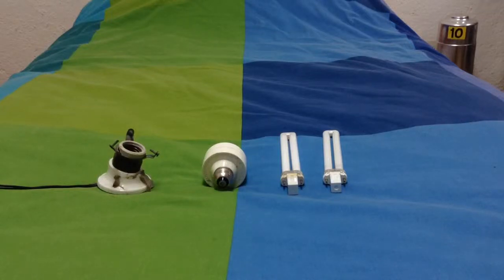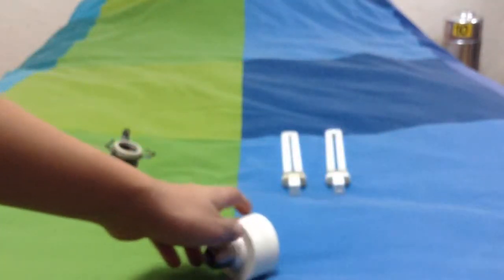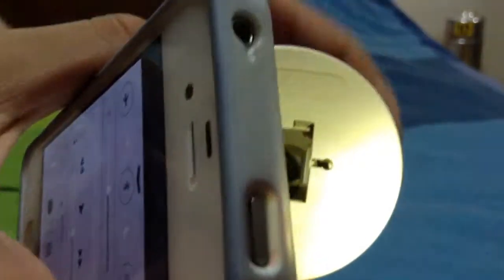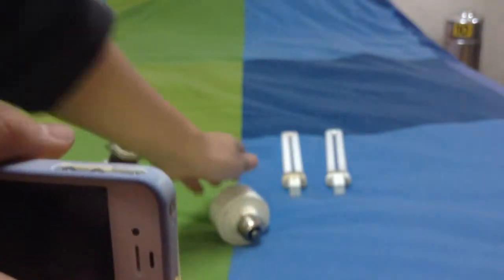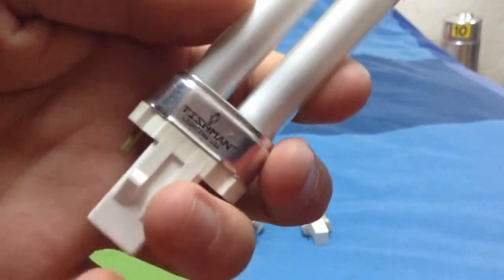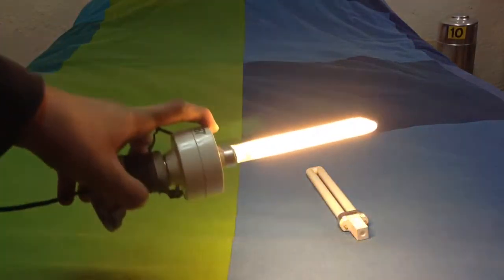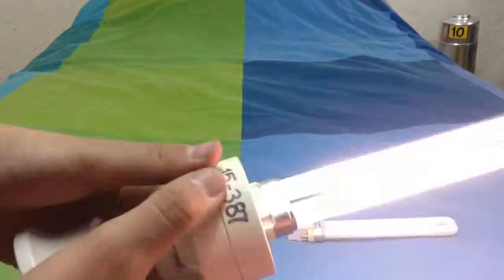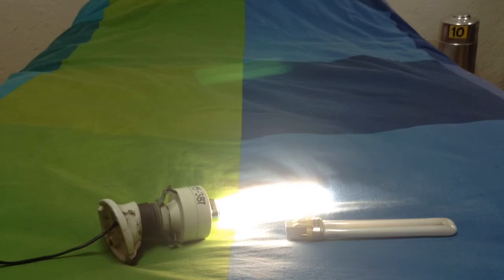Fluorescent MAGG 13W PL Adapter.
This is my old MAGG PL adapter that actually works with any fluorescent 13W PL bulb.
I like it a lot, and it's really old. The most amazing thing is that it has a circular ballast and that makes it special! But I don't really know how it really works with that circular ballast…